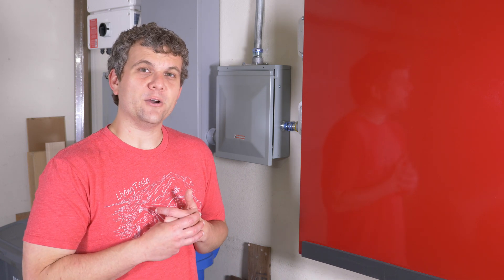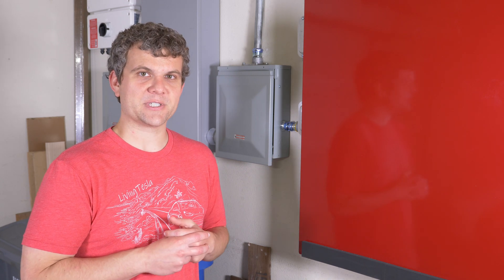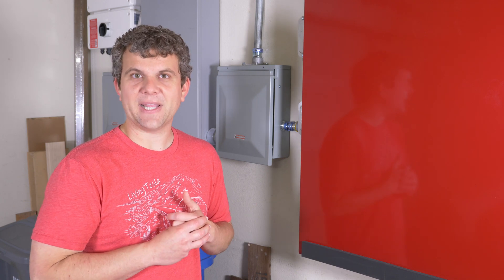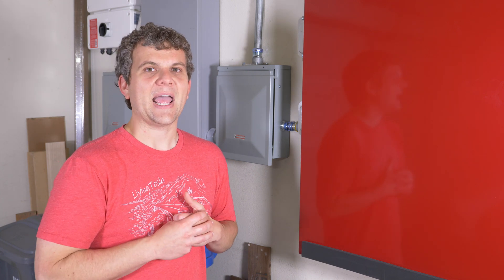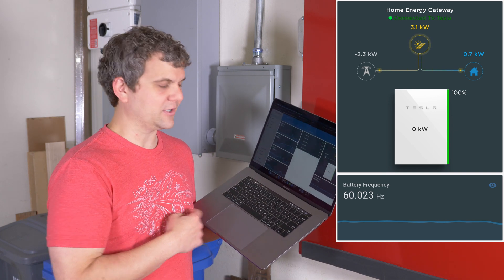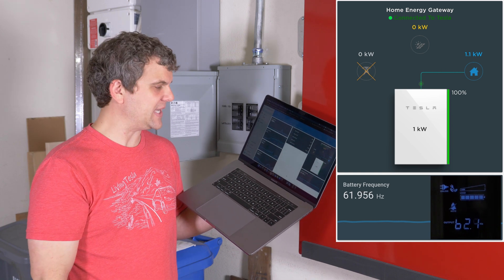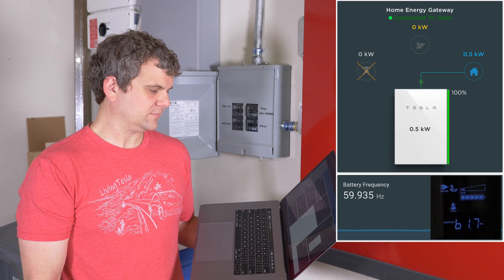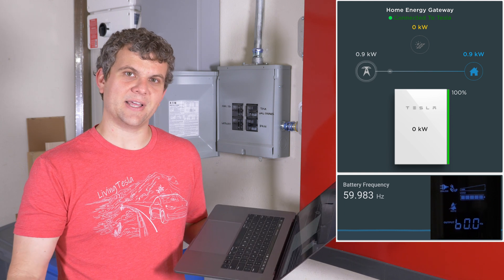How to Make Powerwall and a UPS Work Together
I discovered that my UPSs wouldn't work when I was running off grid on the Powerwall and it was fully charged, so I called Tesla and they adjusted my high frequency setpoint to 62Hz.